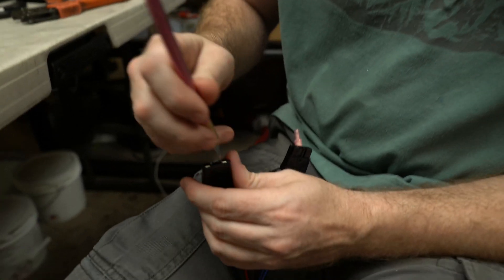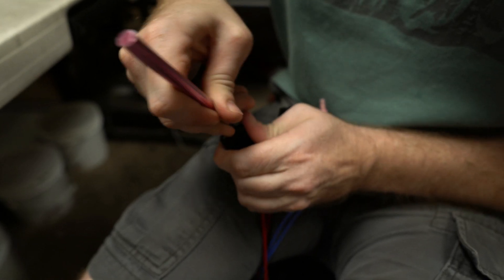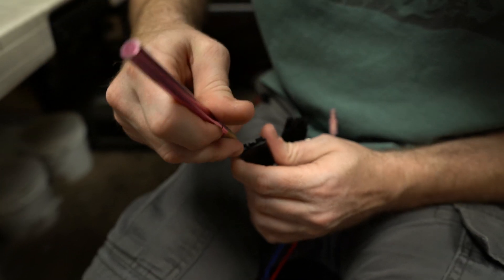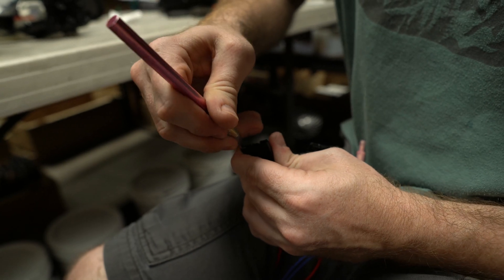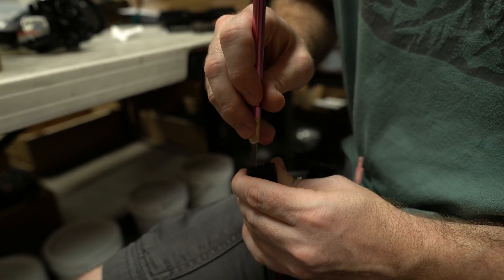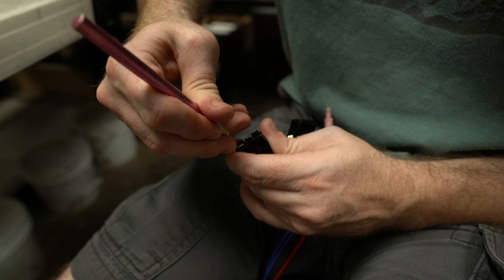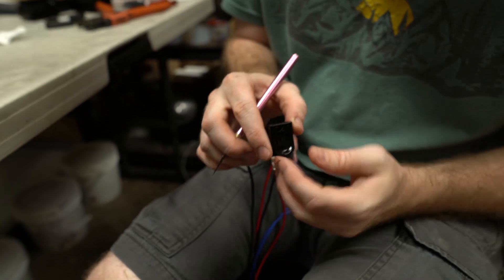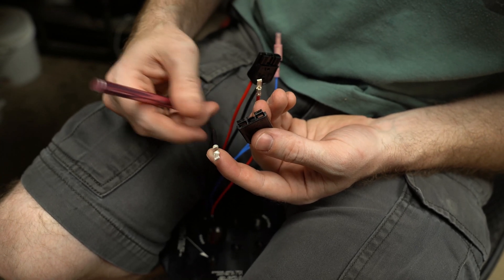HOW TO DEPIN AN ANDERSON POWER PRODUCTS (APP) 2-PIN CONNECTOR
In this video we will show you how to depin a APP (Anderson Power Products) 2-Pin Connector.